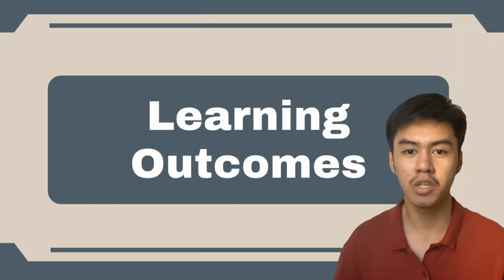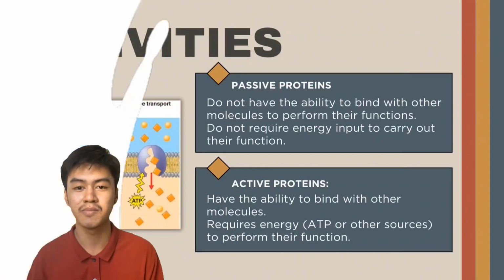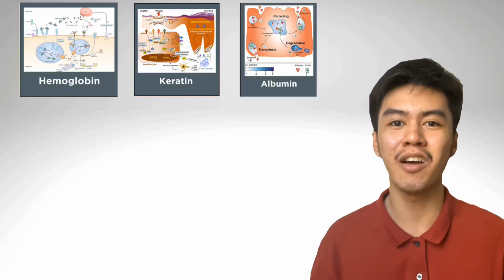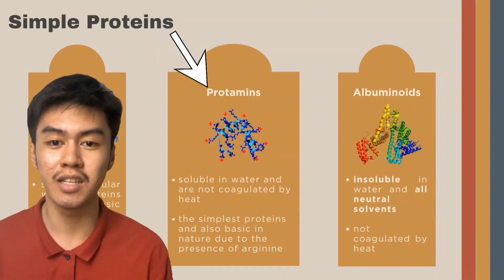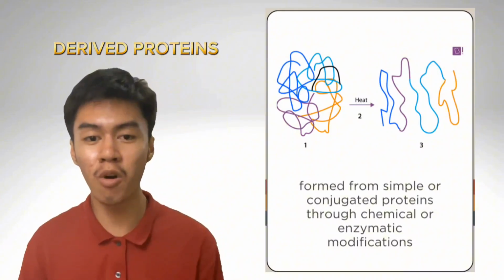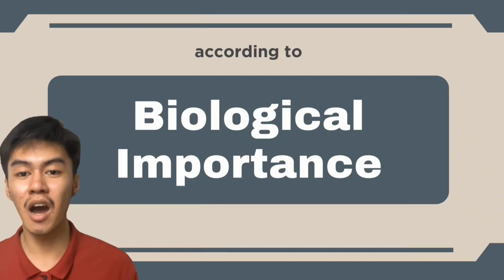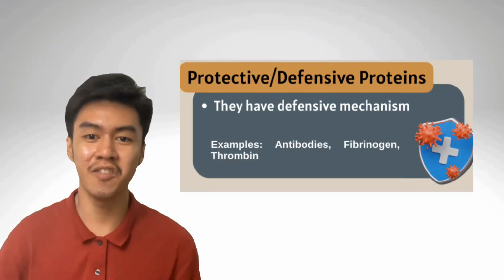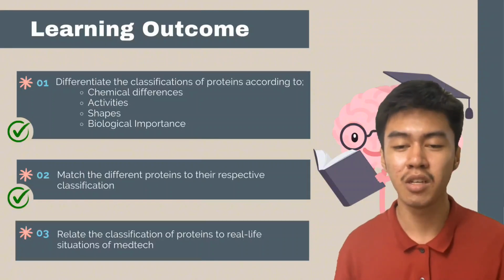CLASSIFICATION OF PROTEINS